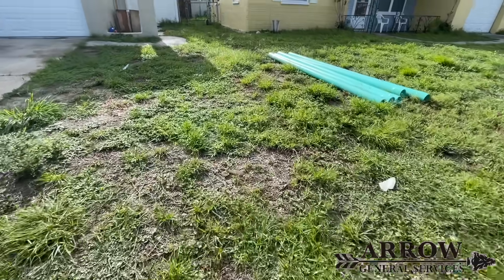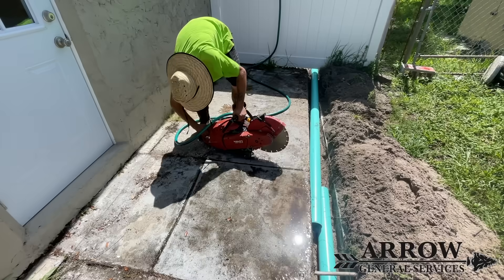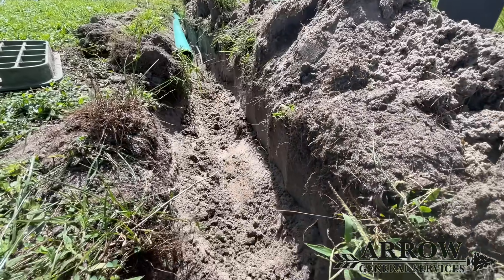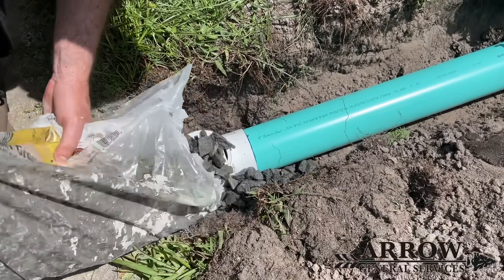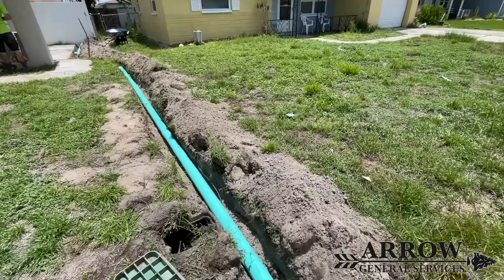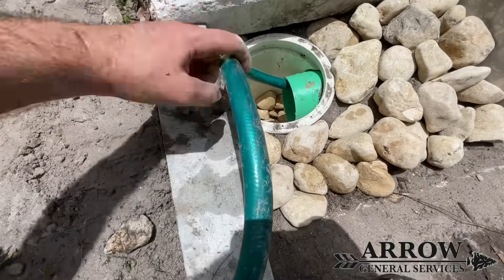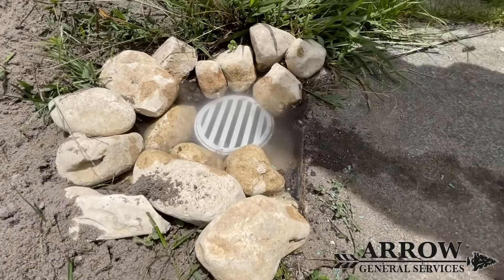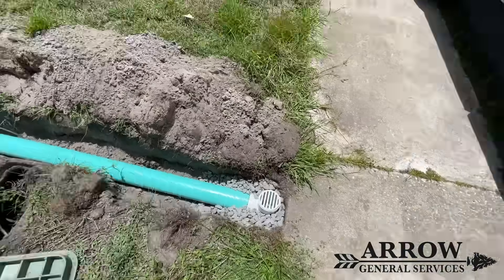How To Drain A Yard With No Slope - Flooding Issue Solved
Even if your yard has no slope you can still build a quality drainage system that will solve flooding around your home! Watch the video to see what you do with a yard that has no slope.